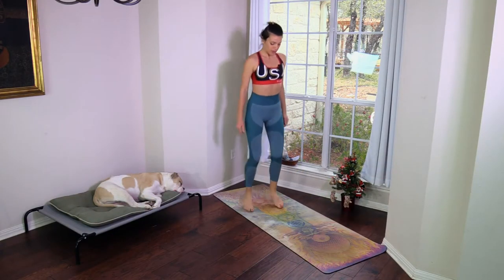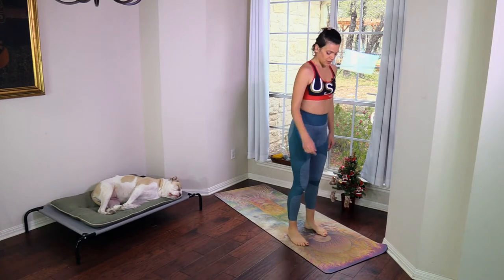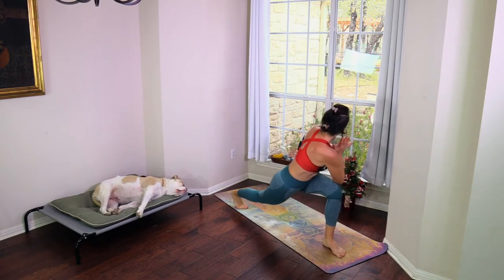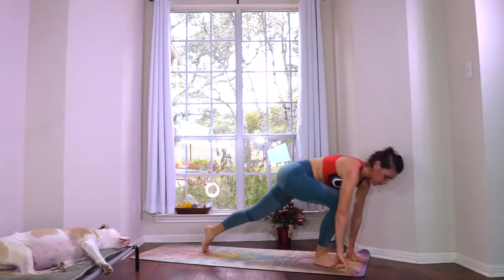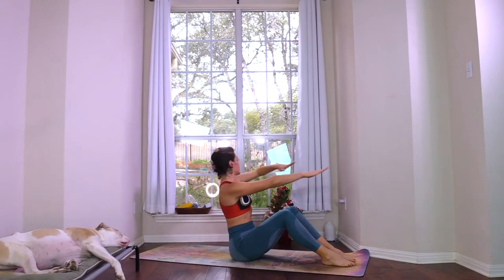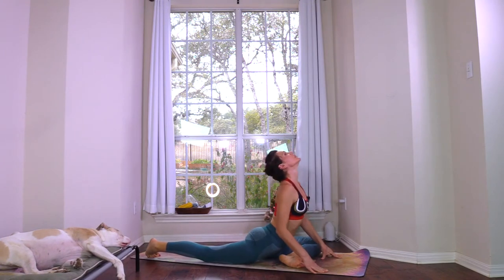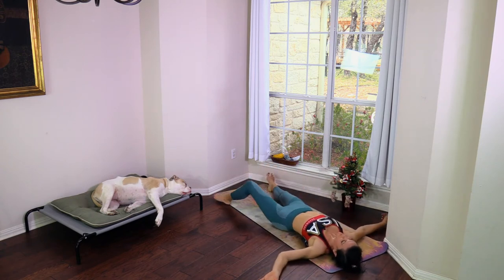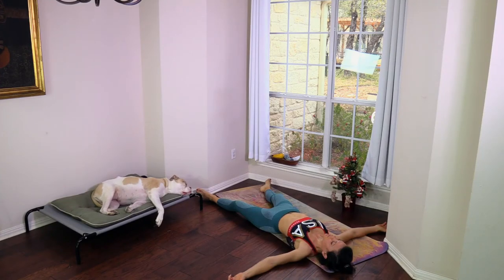Yoga || Ali Kamenova || Coffee Cup Yoga Dynamic Cardio Fusion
Coffee Cup Interval yoga
Corrected Sound
Bulletproof Yoga - Coffe Cup Yoga Class - this class is cardio, dynamic, fast-paced, and perky.
Wishing you light and joyous Winter Solstice

Woman Accidentally Discovers 30-Second Morning “Ritual”… …That Burns Away Stubborn Belly Fat, Detoxifies
Your Body And Skyrockets Energy Levels.

We don’t intend to steal others’ videos. The featured clips in our videos are used with permission from the original video owners. If you see a clip that you own that you did not submit or give consent for use, we have perhaps received false permission and would be happy to resolve this for you! Please drop us a line at